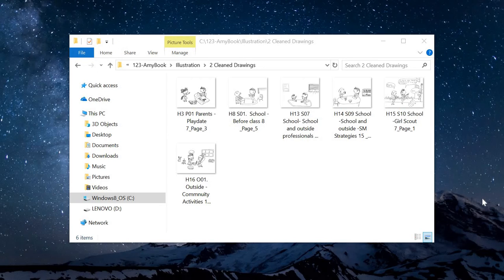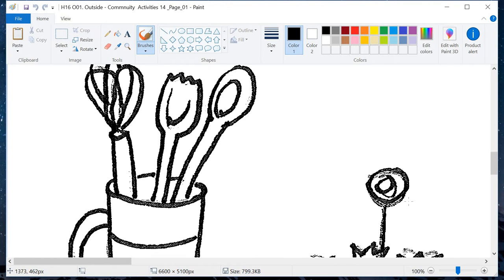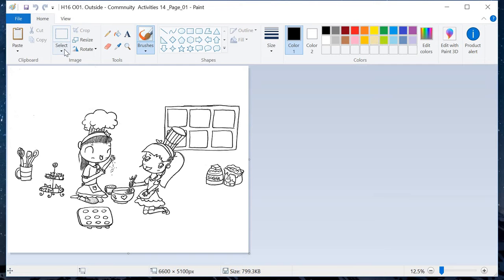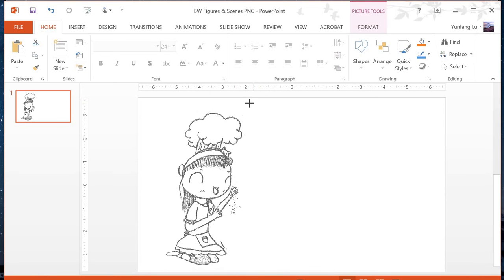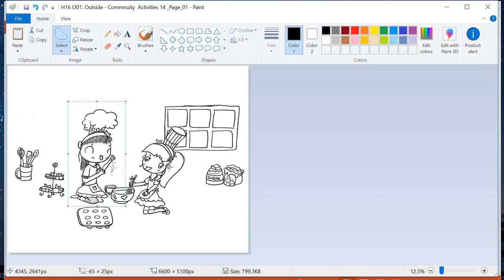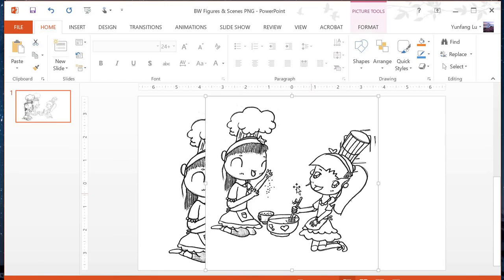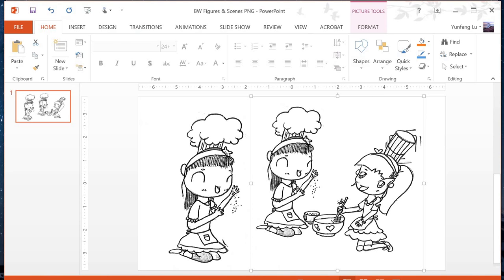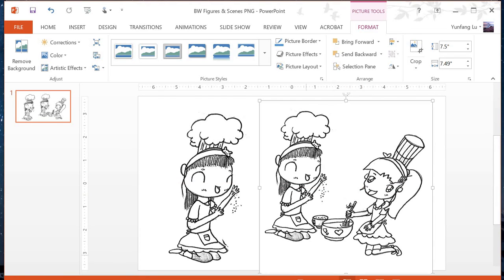Cropping Figures from a Picture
To our young volunteer graphic editors: This tutorial shows you how to select parts of a picture and save it for later use.
Use Select tool (Free-form selection), copy and paste into PowerPoint. In PowerPoint, select File-Options-Advanced-Image Size and Quality, check the box "do not compress images in file" to avoid reducing picture resolutions. If you do not have PowerPoint, you may save the cropped images as individual files.